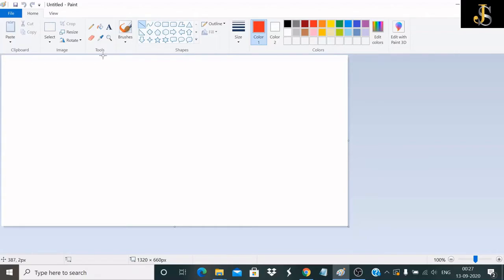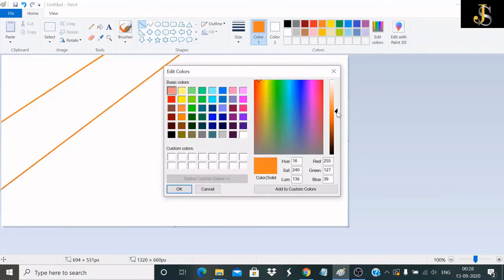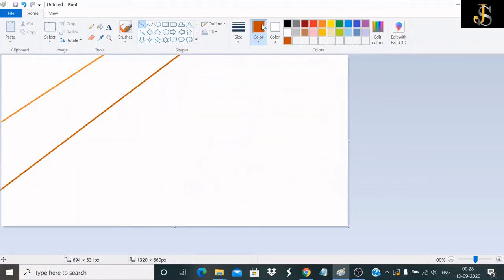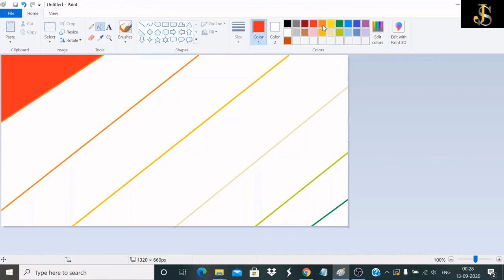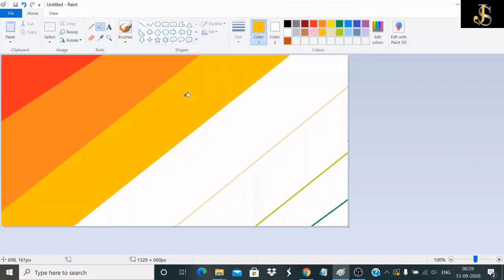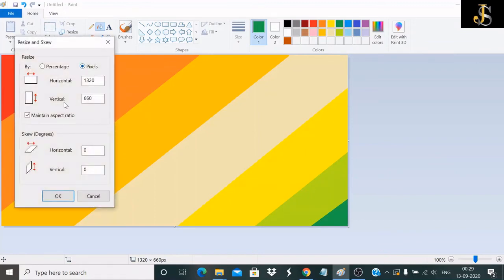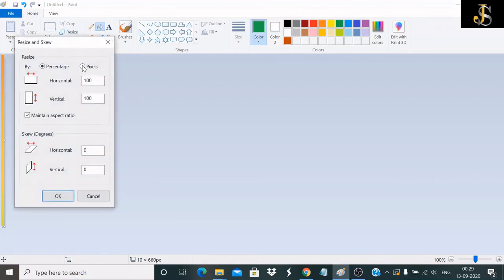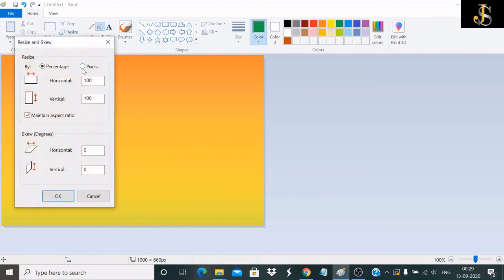Use of Resize & Skew option in MS Paint | How to Resize picture in MS Paint | Sailing Jaws Official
Use of Resize & Skew option in MS Paint
Skew/Resize in Paint
Resize image in Paint
How to resize picture in MS Paint
How to Resize an Image in Microsoft Paint

With the help of MS Paint, you can change the height, width and size in MB or KB of your photo. Open your picture/photo with Microsoft Paint, On the Home tab find the button Resize and click it. You'll see the Resize and Skew box, where you can change picture size by percentage/pixels

tutorial 2